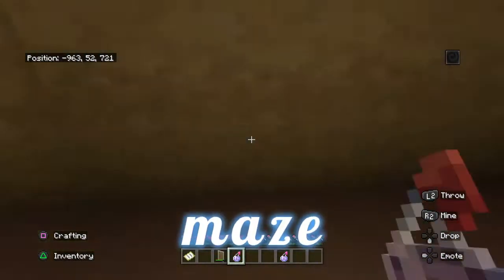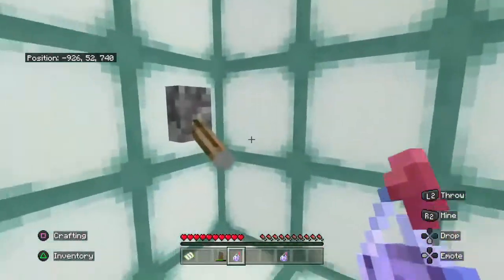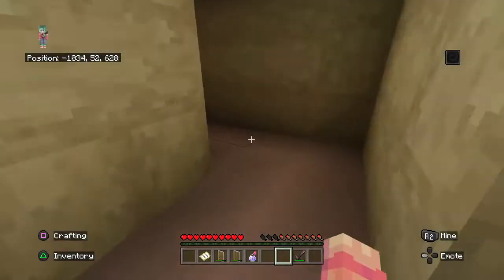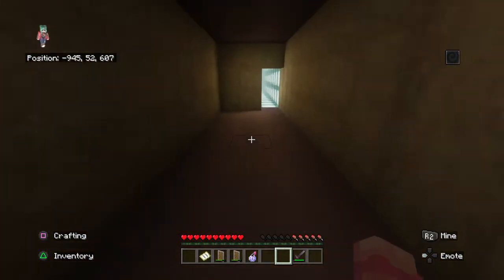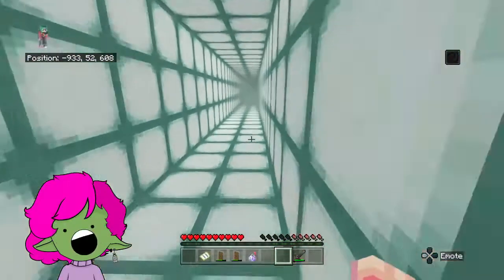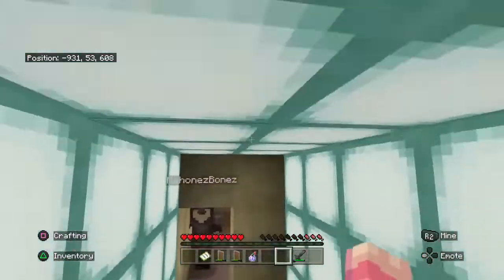The Backrooms 2! Bigger MAP means MORE rooms!!!